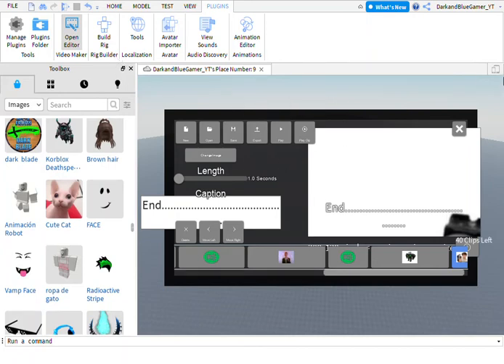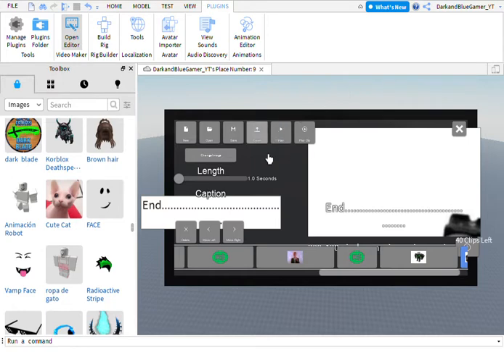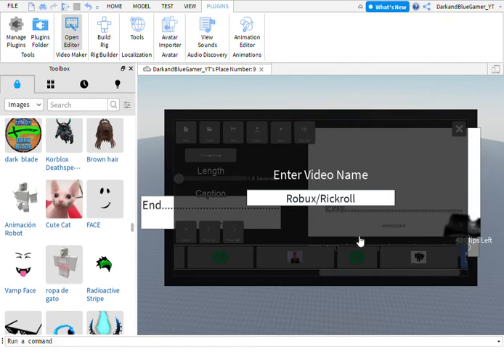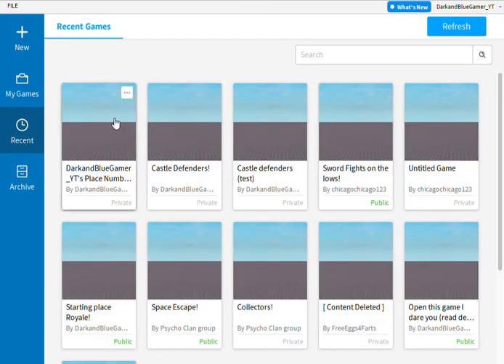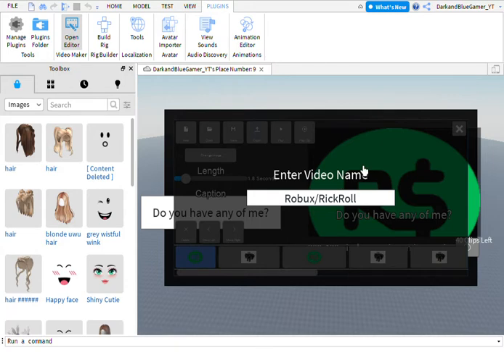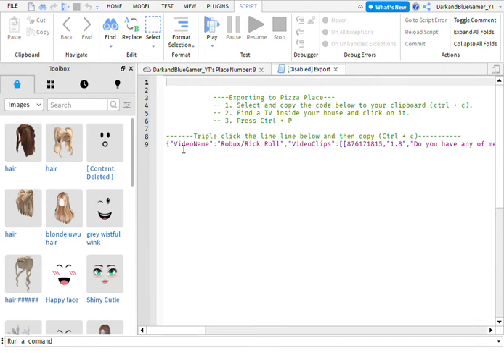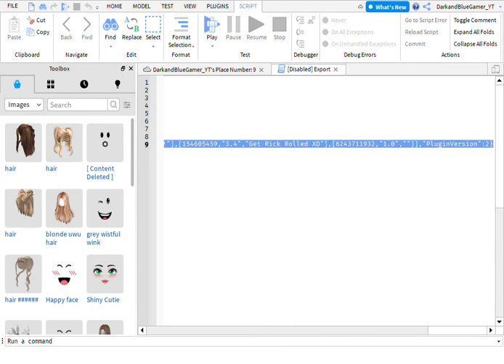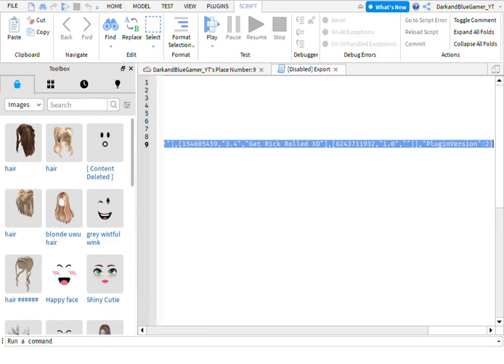How to make a TV video in Work At a pizza place pt. 2